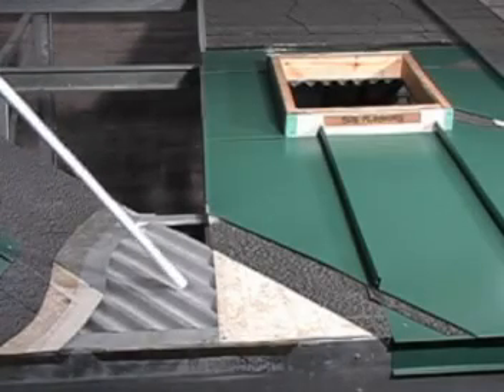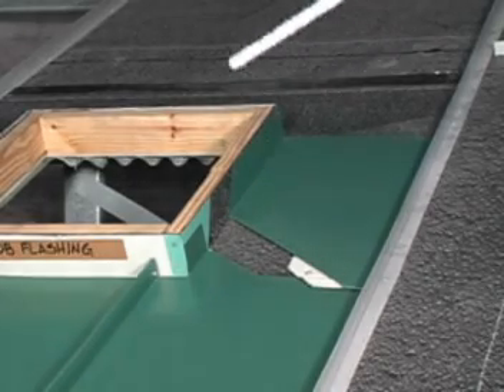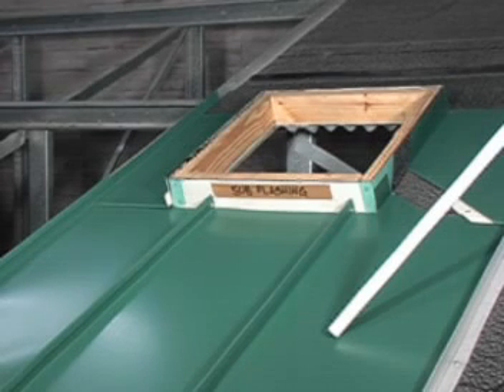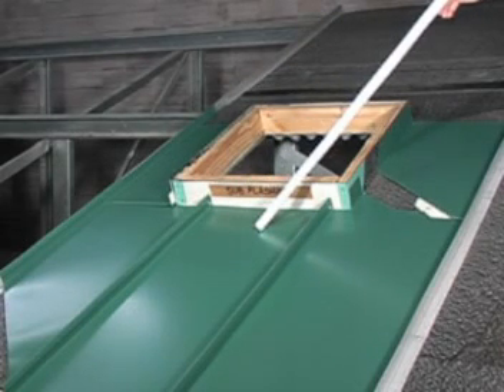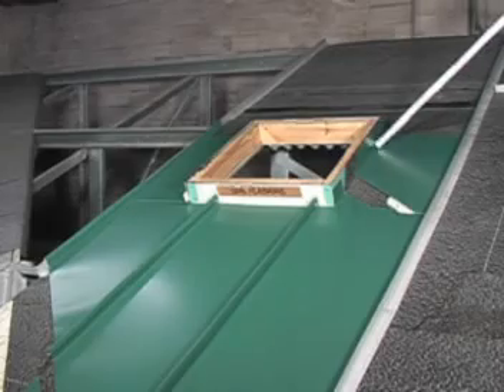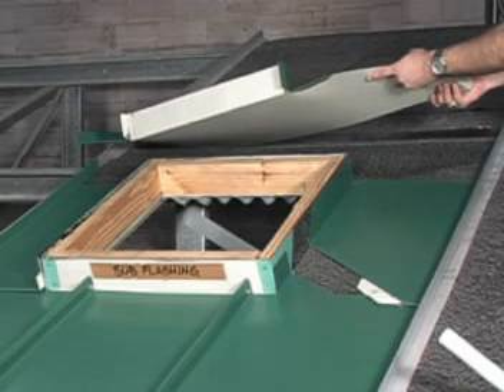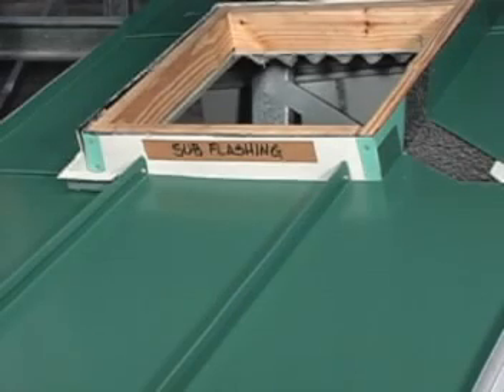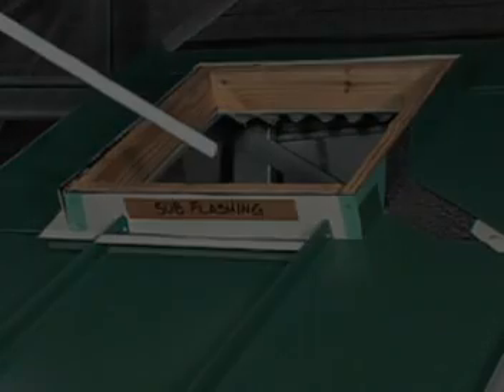How to Install & Properly Flash a Square Penetration on a Standing Seam Metal Roof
Instructional video on how to properly install and trim out a square penetration on a standing seam metal roof.  for more information on metal roofing and other sheet metal products.